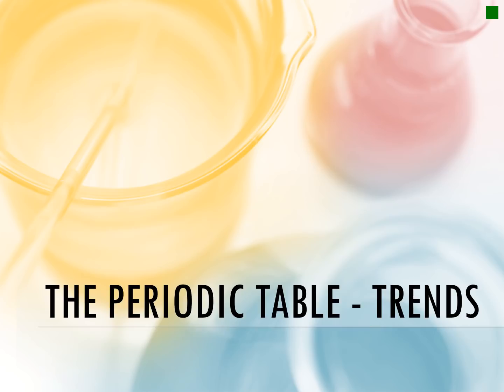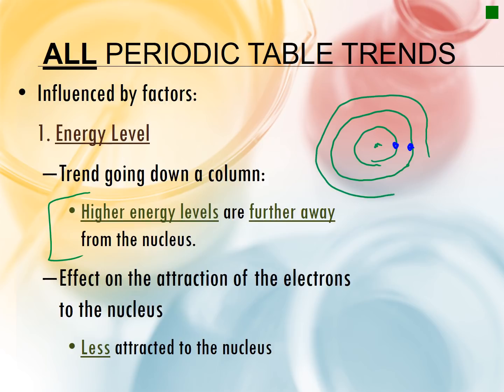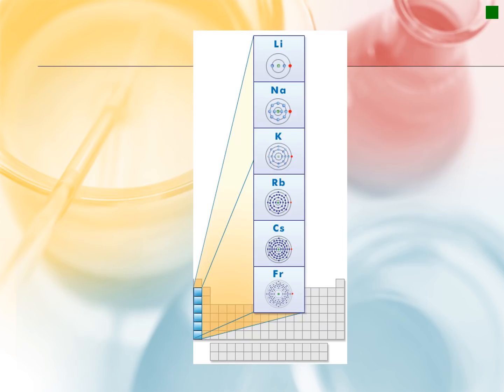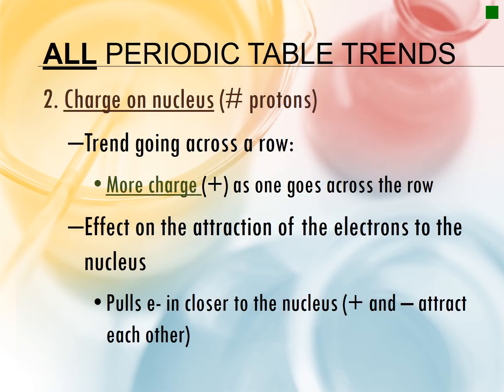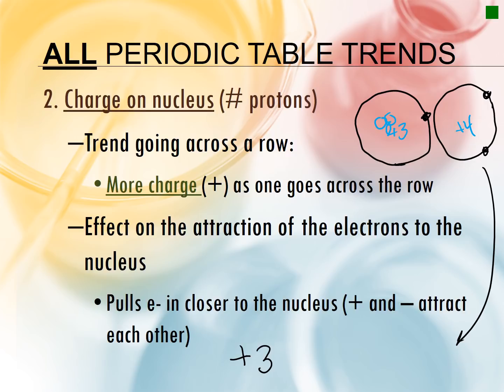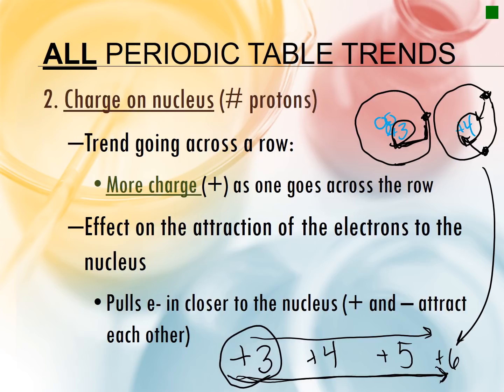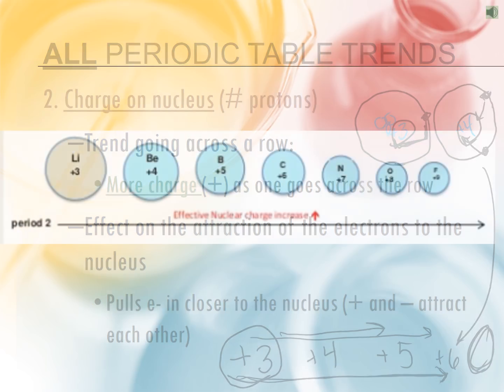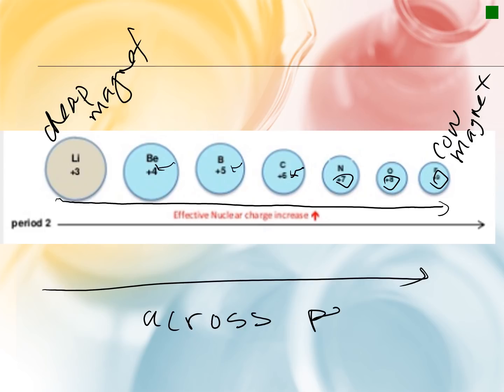Periodic Table - Trends